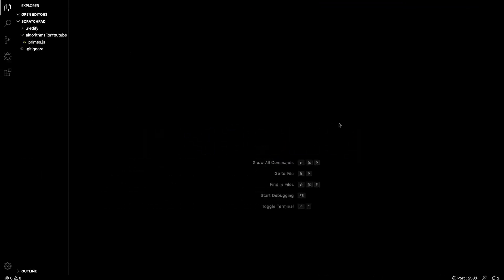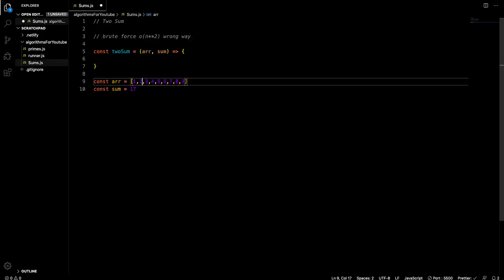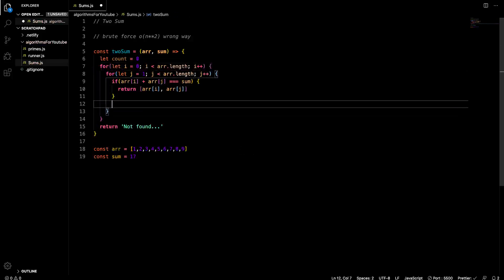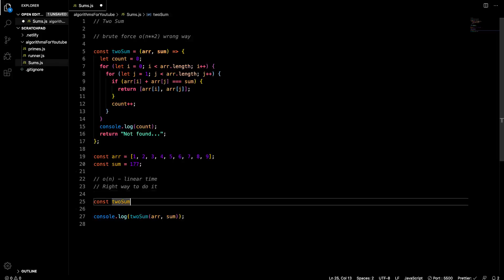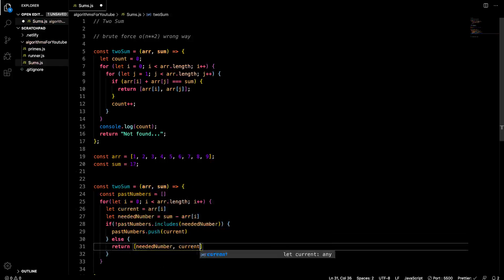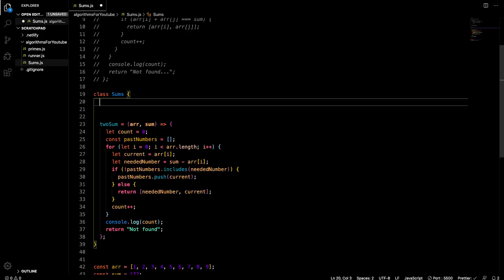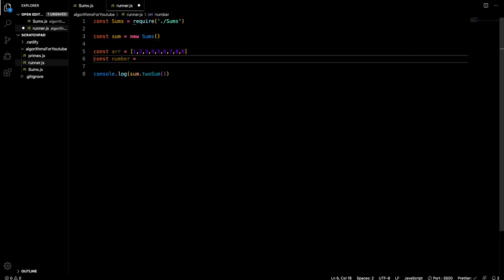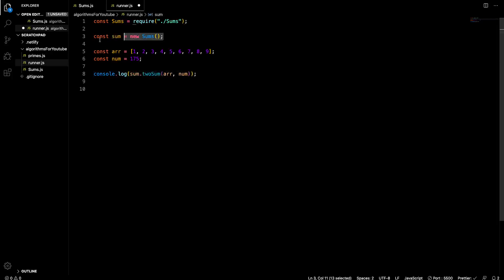Two Sum Algorithm in Javascript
While avoiding the outside world cause of the RONI virus - I decided to share some knowledge. Enjoy. Wash ya hands!